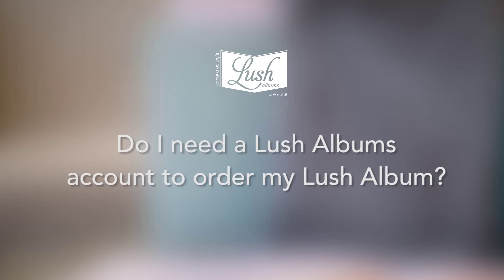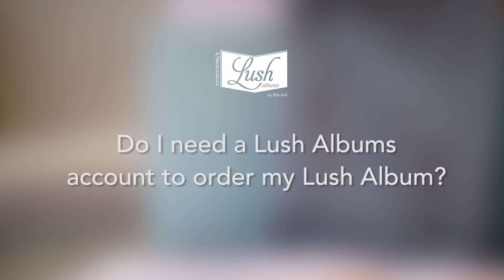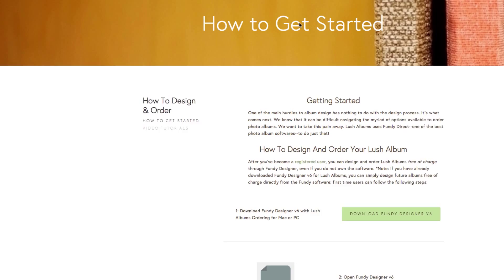LushFAQs: What is Giclée printing?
In this video, Tamara Lackey answers questions about the printing process for Lush Albums.